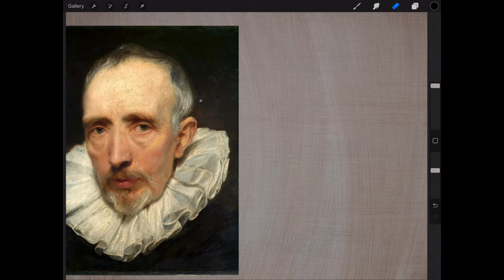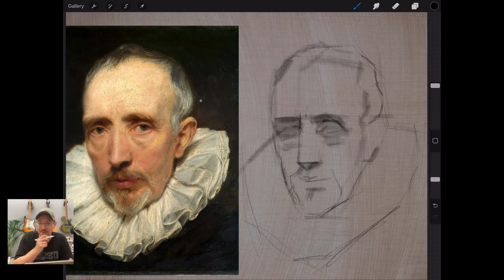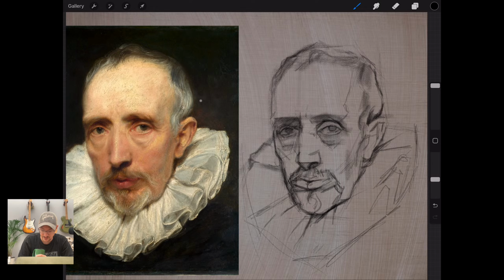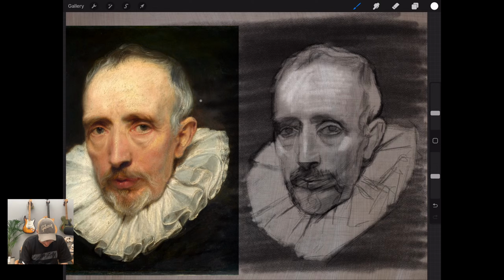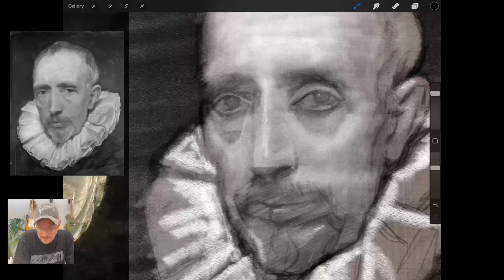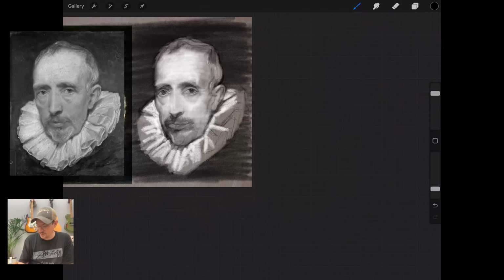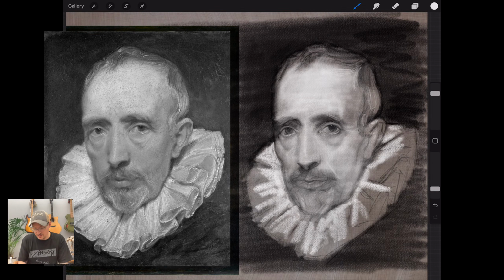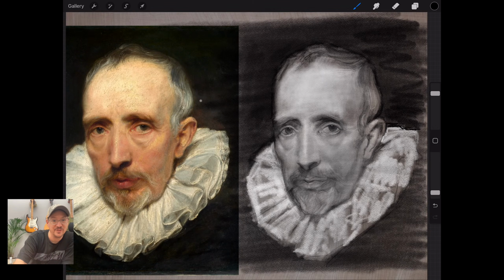Drawing from Art History | Anthony Van Dyck - Portrait of Cornelis van der Geest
Thanks for being here and supporting what I do. If you’re enjoying this content, there are a few ways you can help keep it going — and dive even deeper into the work:

📍 In-Person Drawing & Painting Workshops
I’m currently teaching a few intensive workshops in amazing locations — perfect for artists looking to deepen their skills.

Wearable reminders for artists who never stop learning.

These kinds of videos, and the time it takes to make them, are only possible because of the support from folks like you. Thank you.

This means that if you click on an Amazon link on this website and make a purchase, I may receive a small percentage of the sale at no additional cost to you. Thank you for your support!